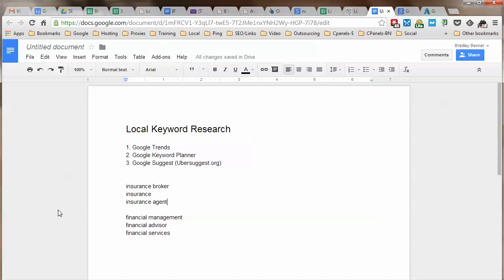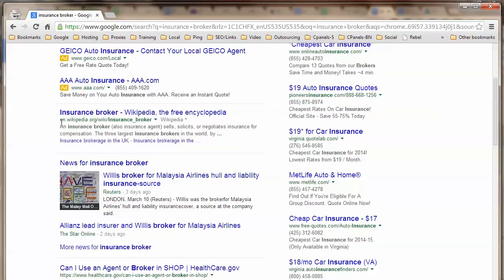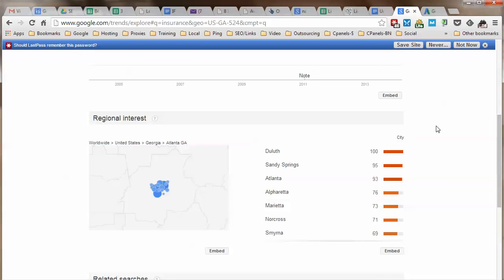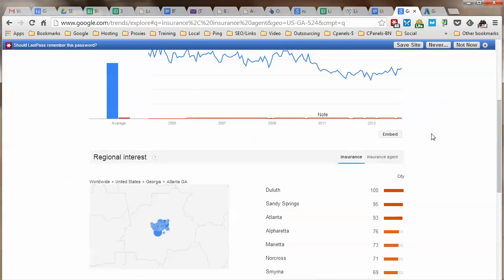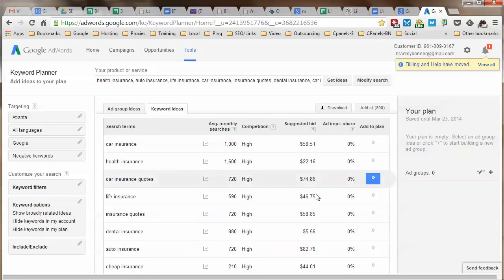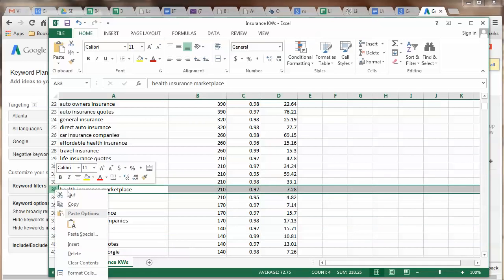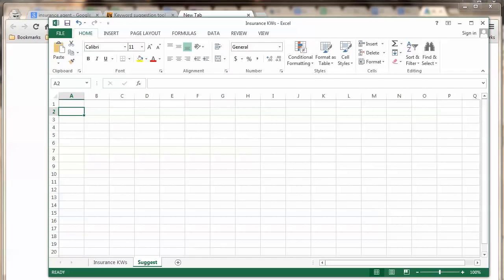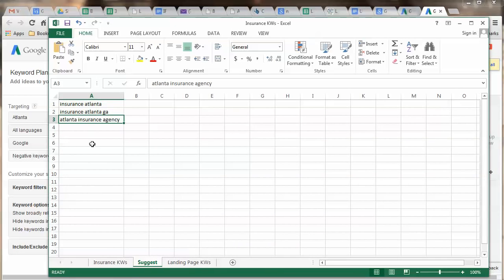Finding Local Keyword Research: How To FIND LOCAL KEYWORDS | SEO | SMO | PPC